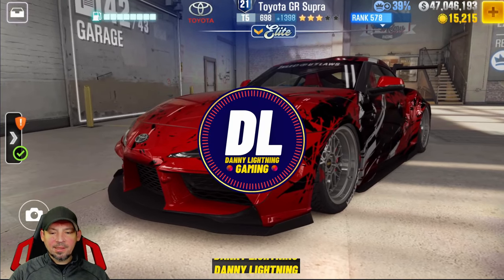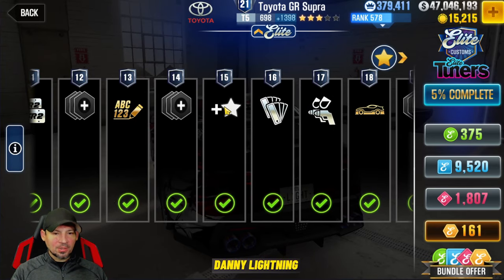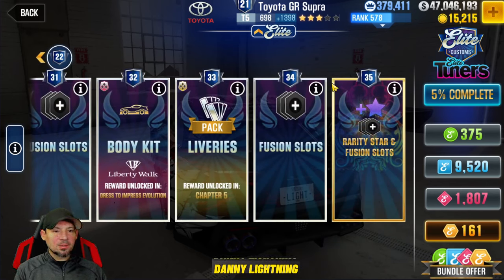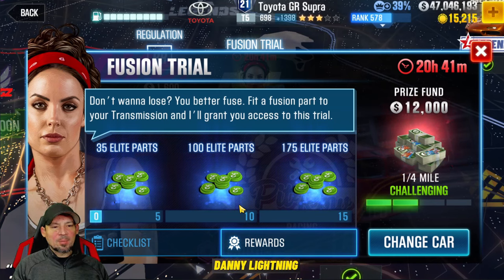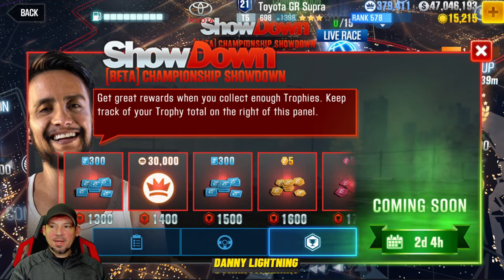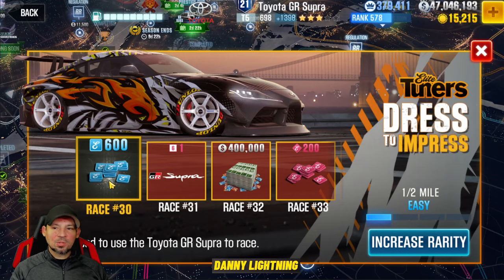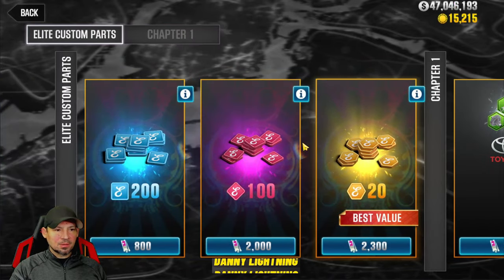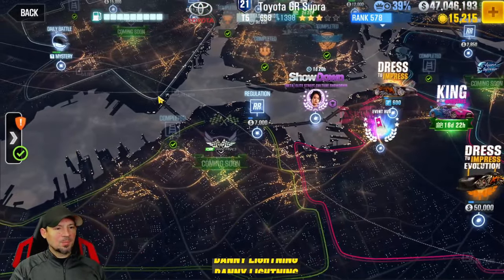CSR2 elite tuners, elite customs, add more stars, add more rarity, dress for success,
is your supra stuck on the dress for success event,  you need to increase the rarity and add stars to the supra or elite tuner car.    you have to use the elite customs upgrades to achieve this,  ill show you how to earl elite customs tokens / elite tuner tokens to add stars or add rarity to your supra or other elite tuner car

big thanks to asho speed the king for letting me use one of his accoutsn to show you new cars and what not, here is a link to his channel